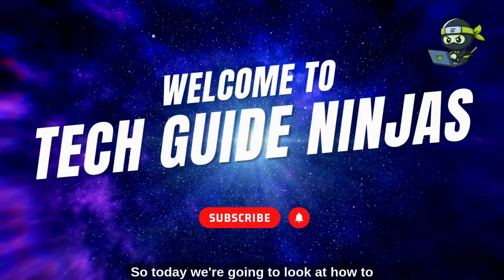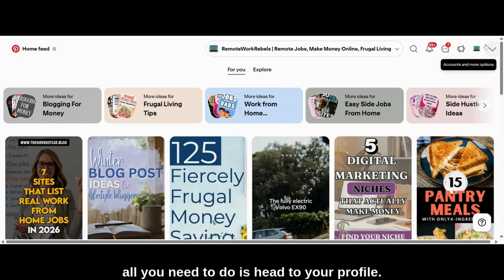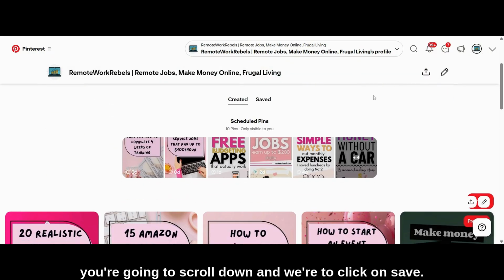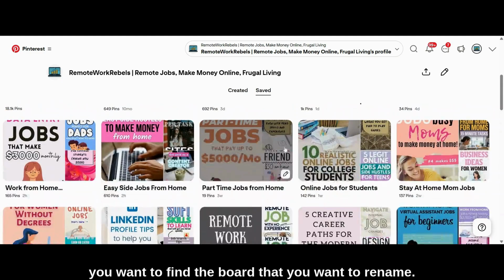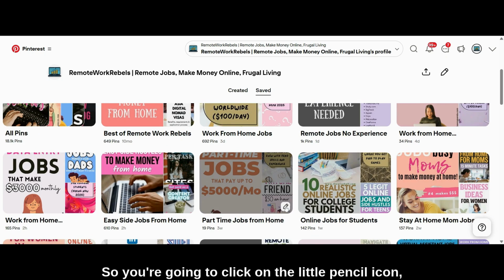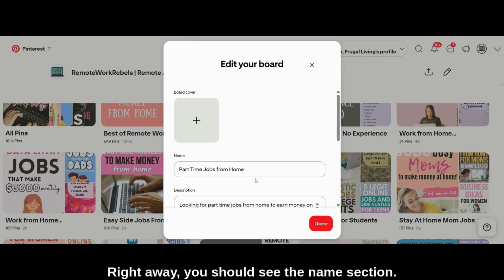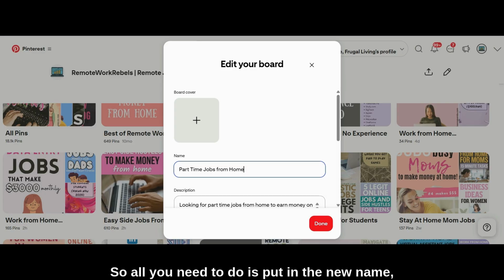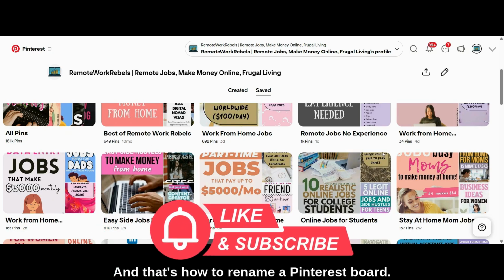How to Rename Pinterest Boards Like a Pro | Tutorial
Today, we're diving into how to rename a Pinterest board.

This pinterest tutorial will guide you through the process, helping you to use Pinterest more efficiently.

Give your Pinterest boards unique and keyword-filled names so they can get found by more people 🚀